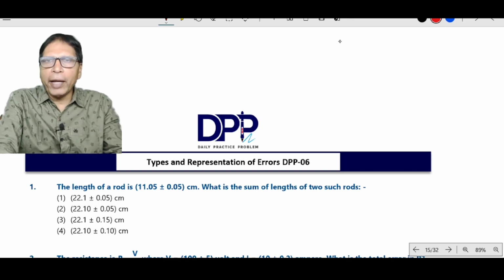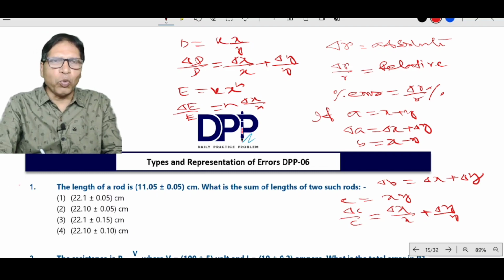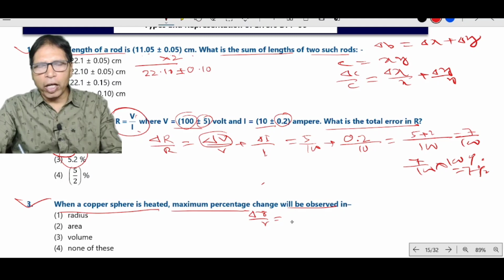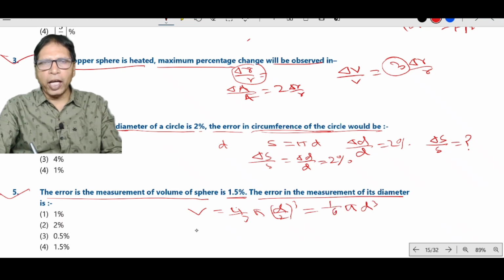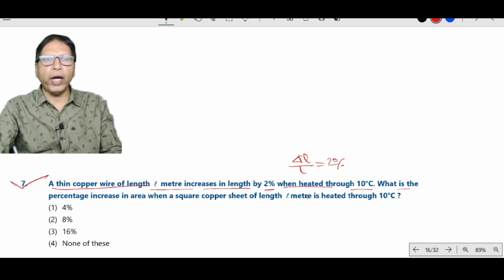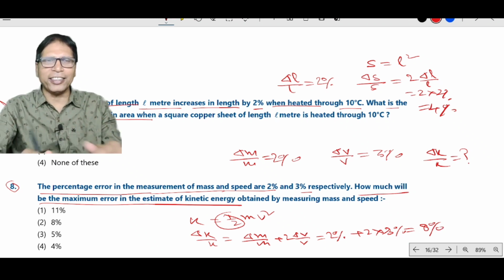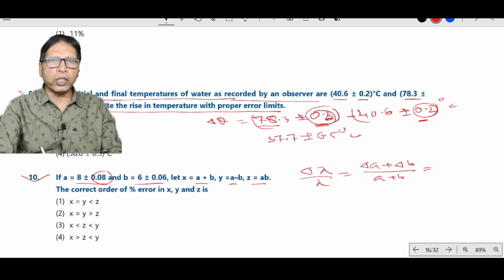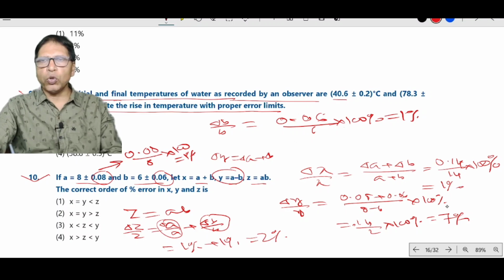DPP ON ERRORS IN MEASUREMENTS, RELATIVE ERRORS |PHYSICS